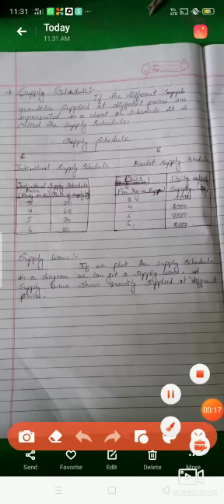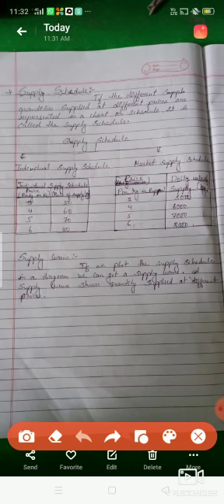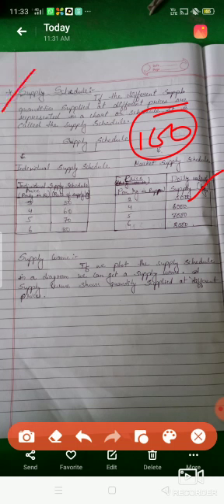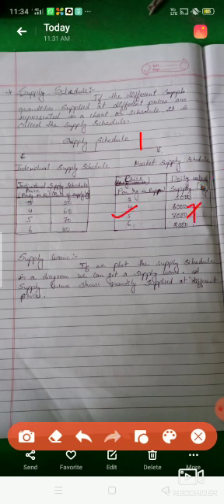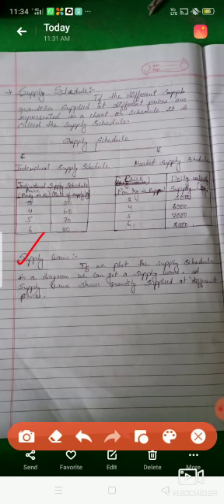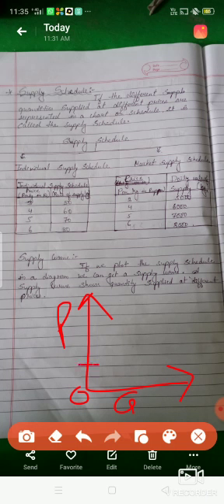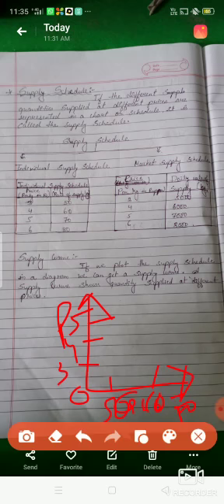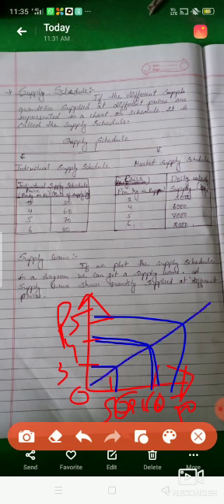ECONOMICS CLASS XI CH.3 DEMAND ,SUPPLY ,MARKET AND PRICE .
BLESSED CHENARIAN ONLINE CLASSES PURSUIT THE EXCELLENCE GRACE ABUNDANTLY.